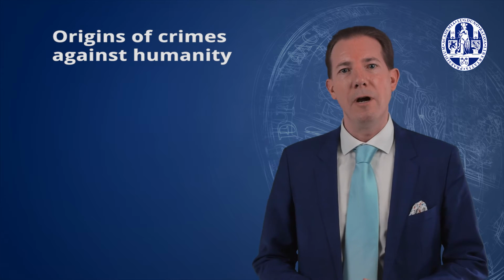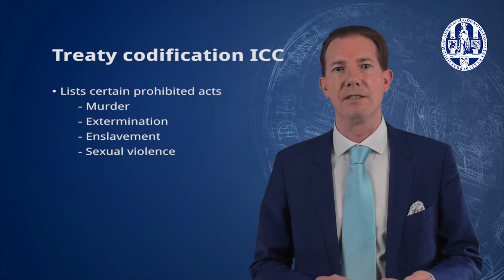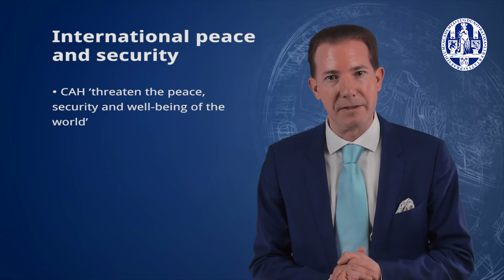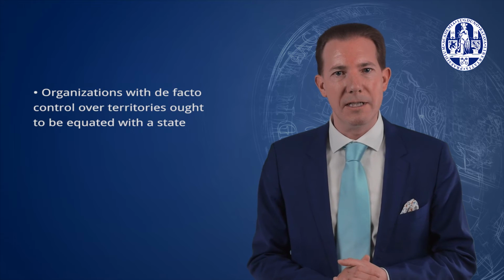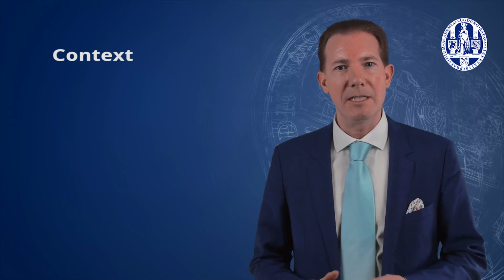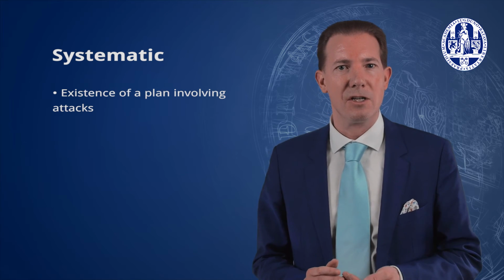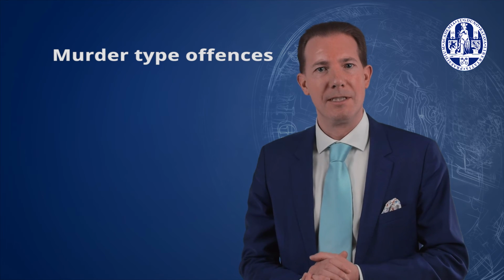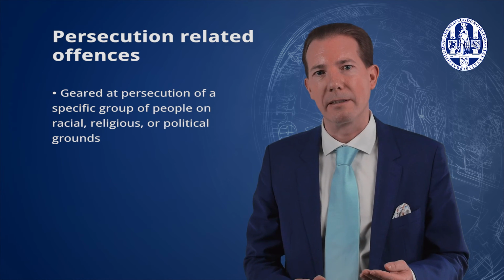International Law In Action II - 1.4 Core Crimes Crimes Against Humanity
Who is held accountable for crimes against humanity? And who decide on the guilt or innocence of that person? We will explore this and much more in this course.